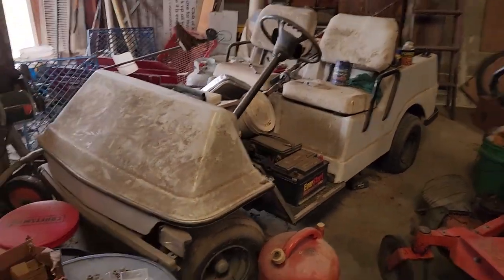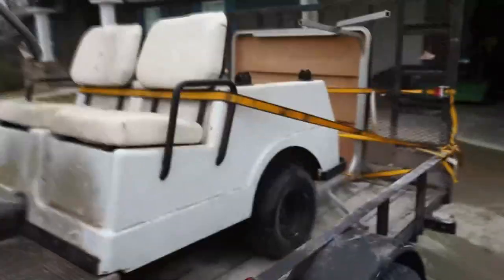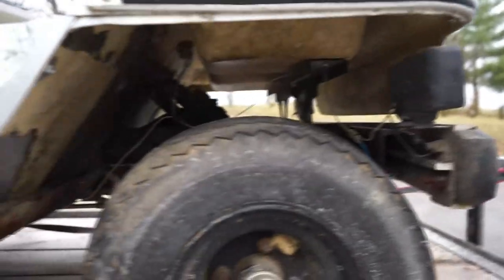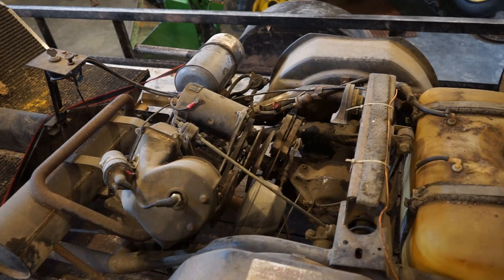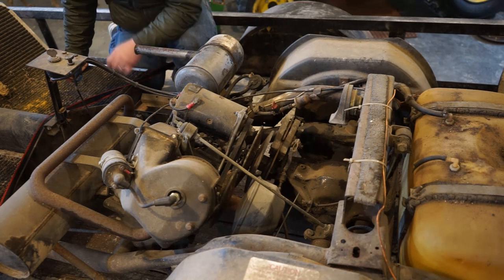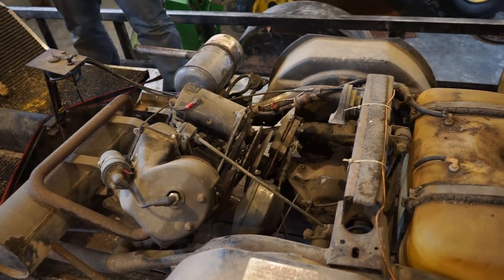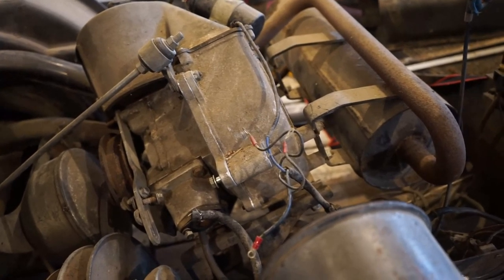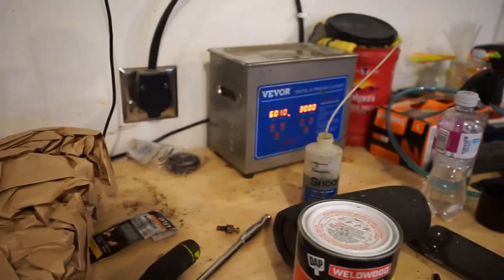Harley Davidson Golf Cart Will it run? Part 1 of ??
Today we are working on another project from my grandpa's barn.
There isn't much history except my wife use to drive it around the farm when she was young. Join me as we work to figure out this golf cart's problems and fix them!